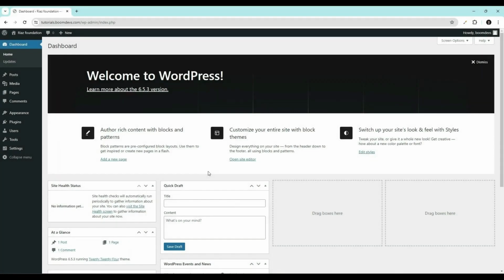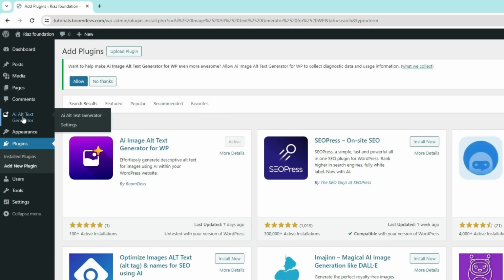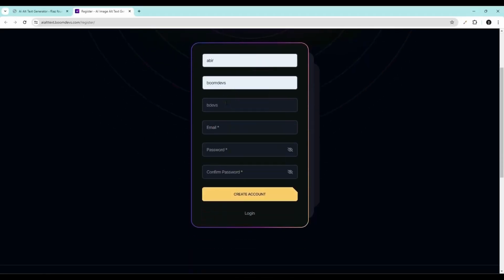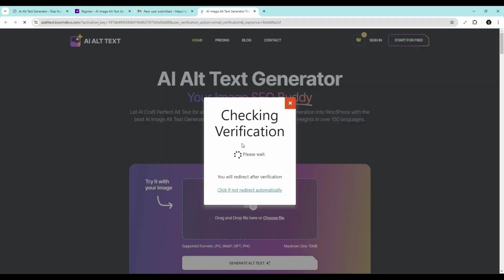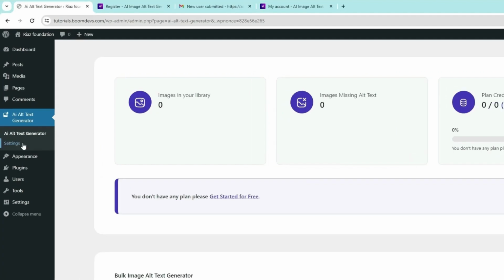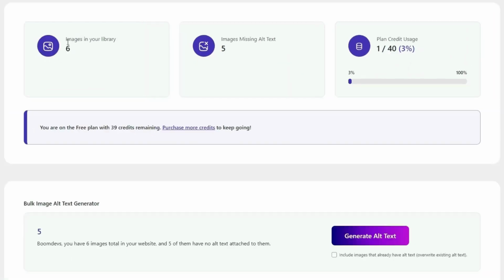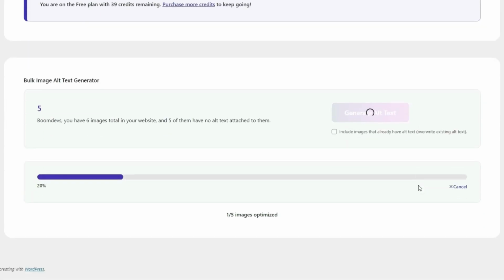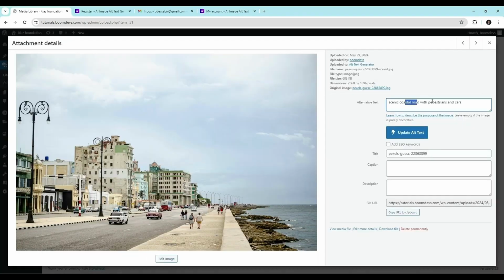How to write seo friendly image alt text in wordpress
Tired of manually writing alt text for your WordPress images? Let us show you an effortless way to generate SEO-friendly alt text in bulk using the AI Image Alt Text Generator plugin.

In this video, you’ll discover:
Why alt text is essential for SEO and accessibility.
How to install and activate the plugin in minutes.
Steps to set up the plugin with a free API key.
Bulk processing options for optimizing large image libraries.

This tool will save you hours of work while enhancing your site’s visibility. Found this video useful?